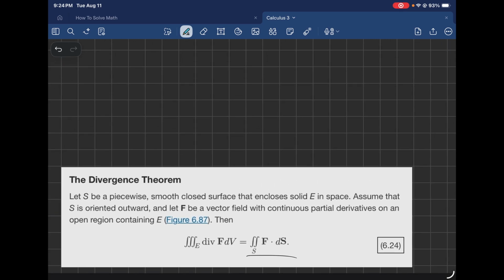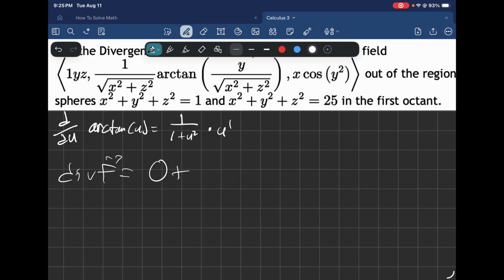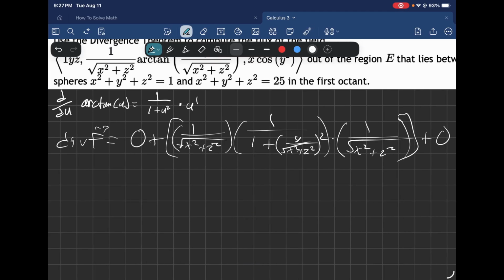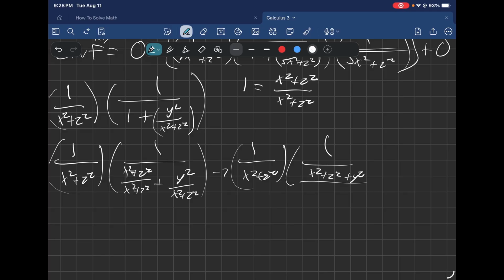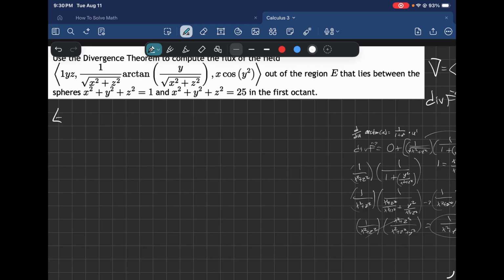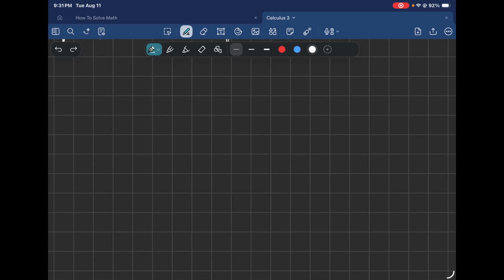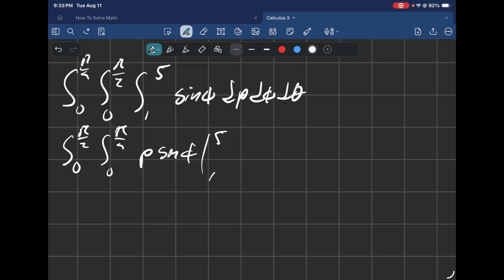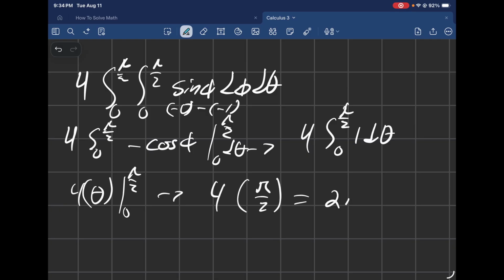How To Solve Math Series: Compute the Flux of an Integral Using Divergence Theorem Example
Using Divergence Theorem to compute the flux of a field example.
This problem requires you to know the derivative of arctan(u), how to transform rectangular coordinates to spherical coordinates, how to solve for the divergence of a vector field, and how to do triple integrals! I hope my little how to video helped :)
Thank you to my good friend
Junior, @Ticketbroken  for making the intro at the beginning! Everyone give him some love!